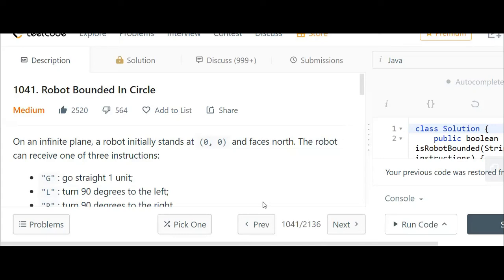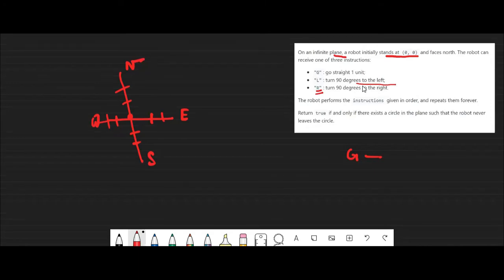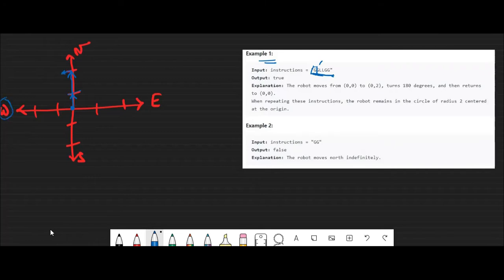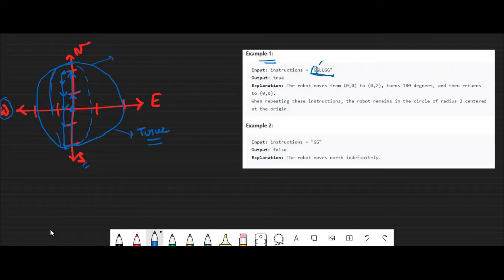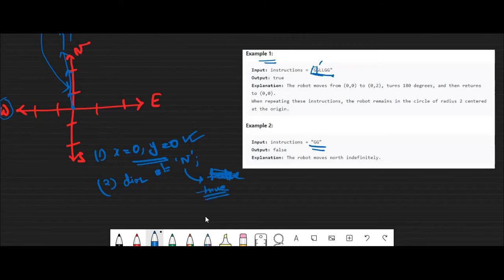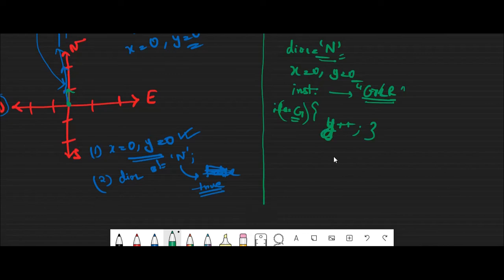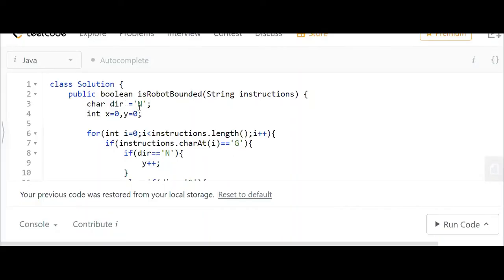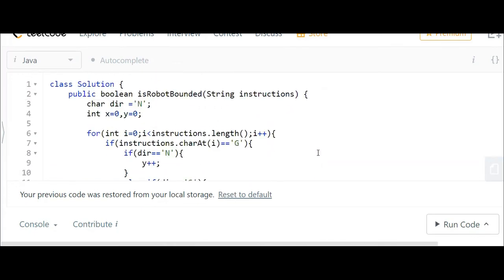1041. Robot Bounded In Circle || leetcode || Java || Code + Explanation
This video demonstrates how to solve LeetCode 1041, Robot Bounded In Circle. I describe the question and the best technique to answer it, then use JAVA to solve it.

If you know a better solution to this problem, please share it in the comments!

Timestamps:
0:00 Question & Solution Explained
6:06 Java Code (solution)

Thanks :)